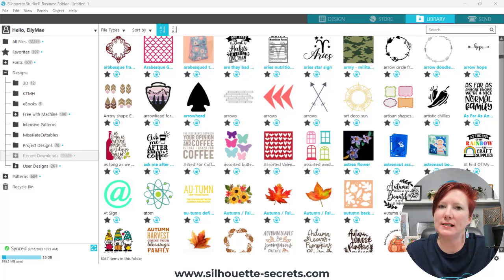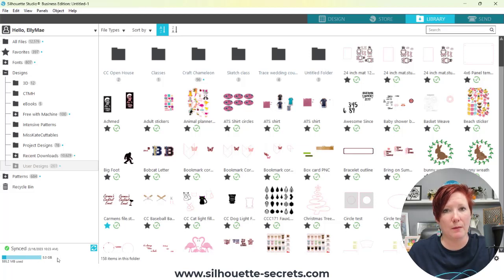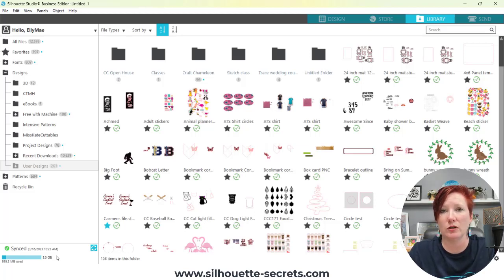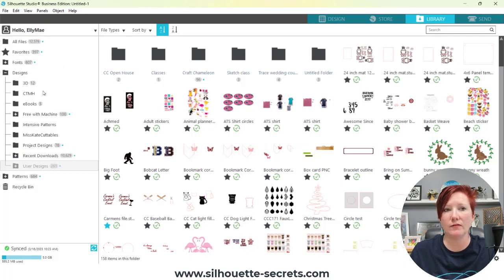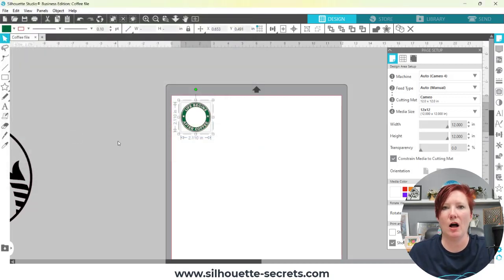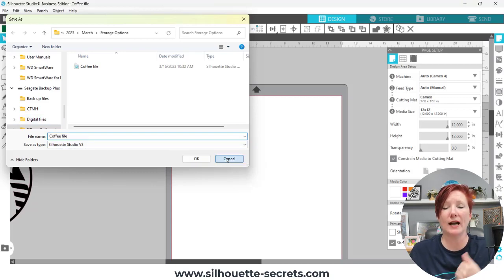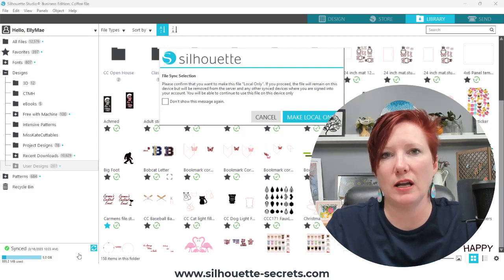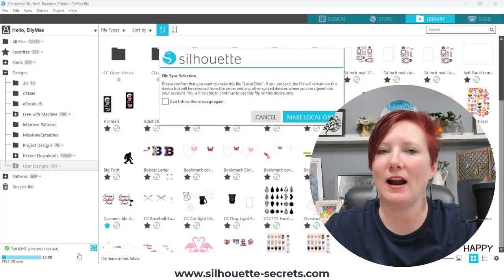Silhouette Library Storage Options by Silhouette Secrets+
Let's talk about the different storage options in the Silhouette Library. You are in control of your files and there is nothing worse than losing a file or a lot of them. So let's take care of that and get you set up for success!
This video explains the different methods to save your files and gives more information on what the "local only" option really means.